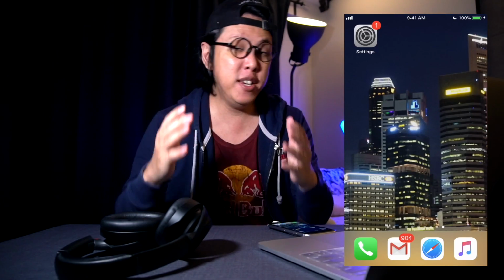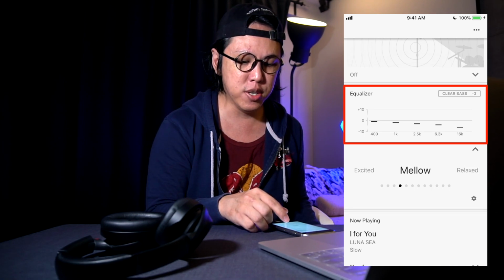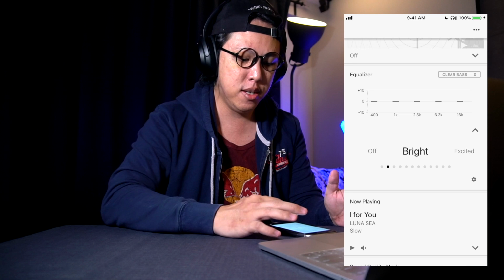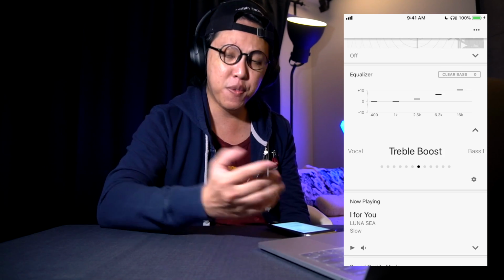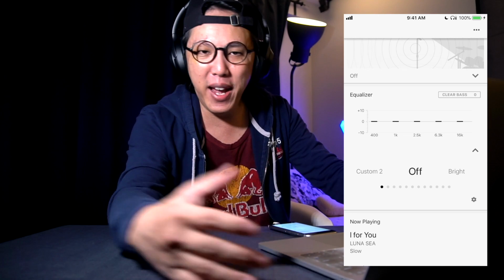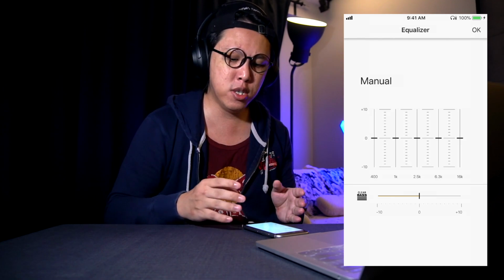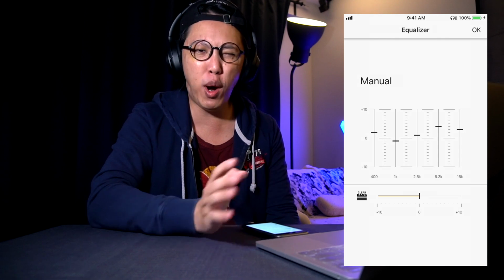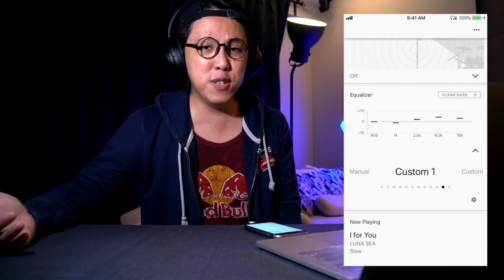Best EQ Settings for Sony WH-1000XM3 Headphones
Not satisfied with my custom settings video for the 1000XM3? This is the tutorial that you asked for!

Sony 1000XM3 ANC Headphones - $349

Title: Best EQ Settings for Sony 1000XM3 Headphones

Epic JBL Bar 5.1 Subwoofer Bass Test and Review (Bonus Content: I Need CPR)

Equipment used -
Camera - Sony A6300
Microphone: Rode Videomic Pro Plus